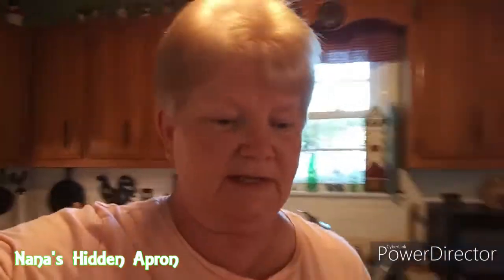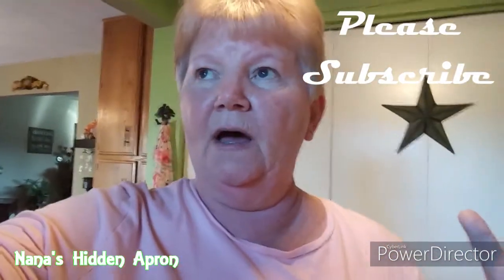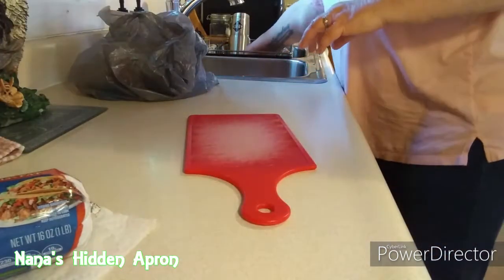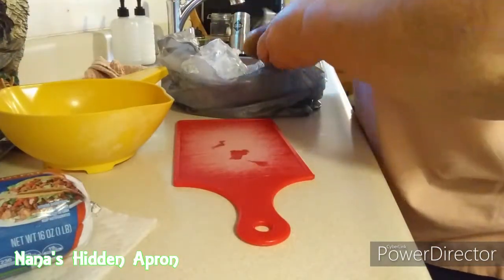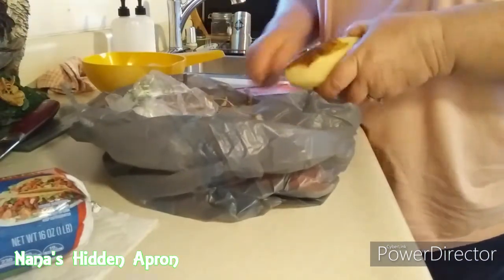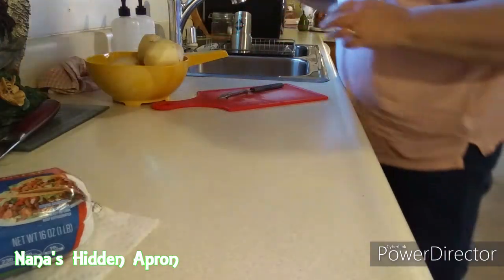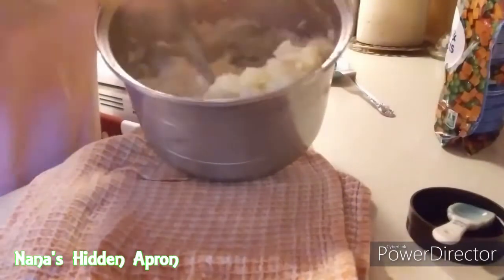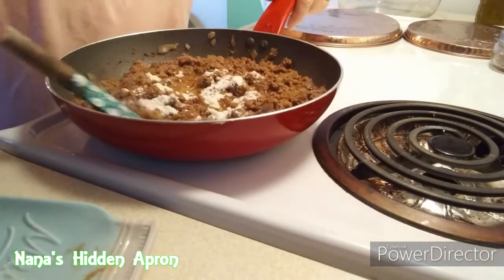Sheperds Pie Recipe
I decided to try my hand at making Sheperds Pie, but I wanted to use ground Turkey instead of ground Beef.
I was inspired to try this recipe by watching Lumnah Acres on YouTube. You can find their channel here:

** 3:00 - The knives were a gift from my son. They are Forged in Fire brand. We are not sponsored or affiliated in any way.

I film my recipes in my home kitchen where I fix our meals every day, whether the camera is there or not. And since this is a real kitchen, real life happens here.

  Samsung Galaxy EKGC-100
                       LG LM-X210 Phoenix 4
                       Canon SX-740HS